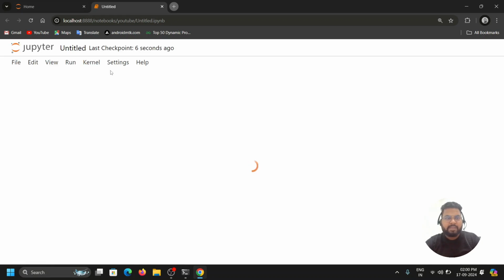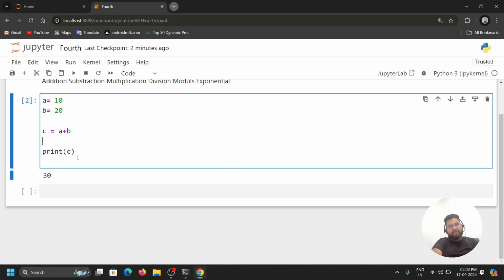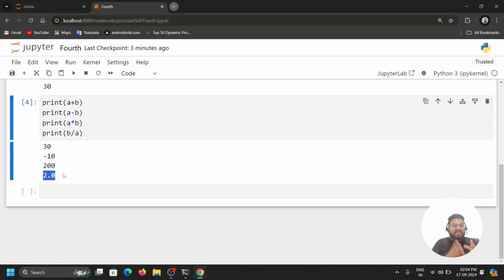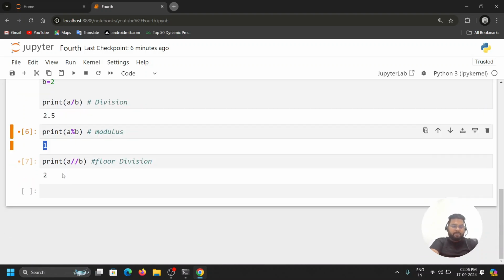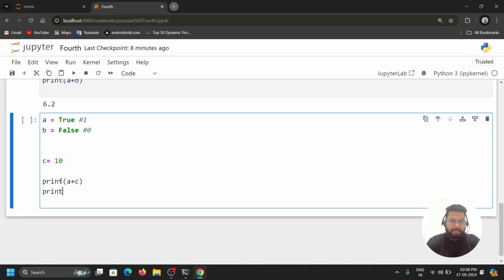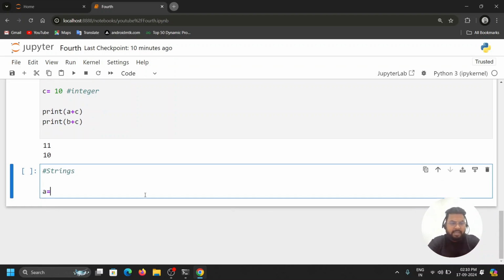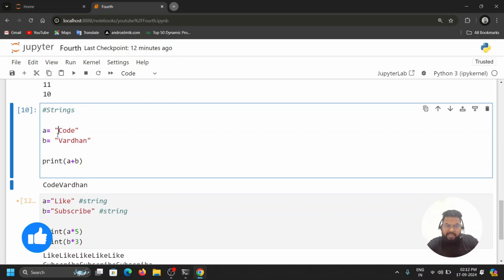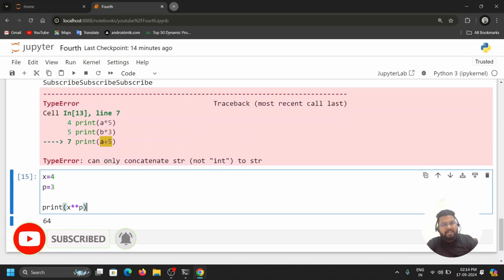Python Airthematic Operations | #4 | Python Series | CodeVardhan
Welcome to CodeVardhan! In this video, we'll be diving into the basics of Arithmetic Operations in Python. Whether you're a beginner or just refreshing your Python skills, this tutorial will walk you through how to perform essential arithmetic operations, such as addition, subtraction, multiplication, and division using different data types like integers, floats, booleans, and strings.

What You’ll Learn:
How to use basic arithmetic operators like +, -, *, / in Python.
How Python handles mixed data types, such as int + float and int + bool.
How to manipulate strings with operations like concatenation and repetition.
Practical examples and real-time coding demonstrations.

Understanding arithmetic operations in Python is a fundamental skill for any programmer. By mastering these basics, you'll be well-prepared for more advanced concepts in Python programming.